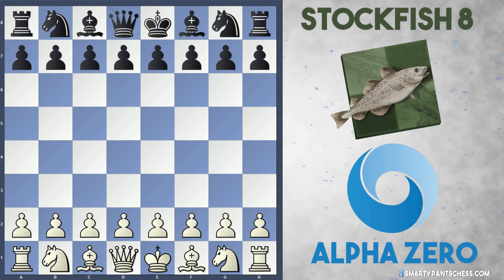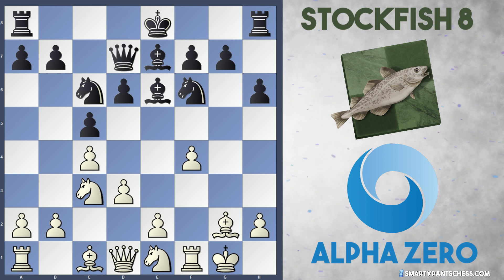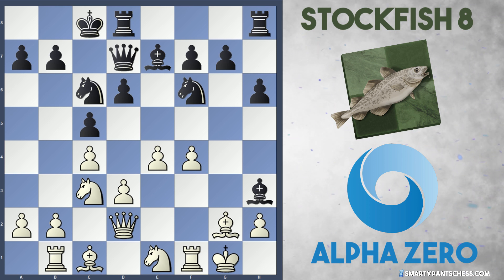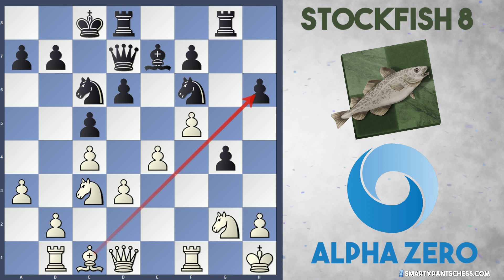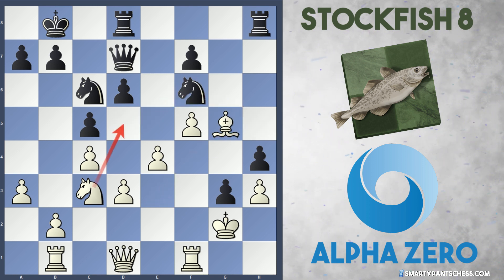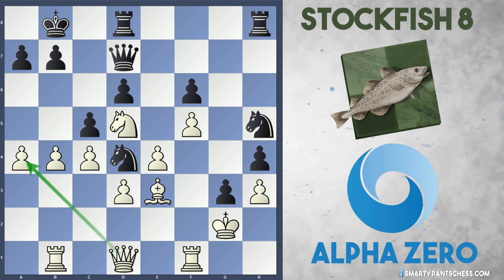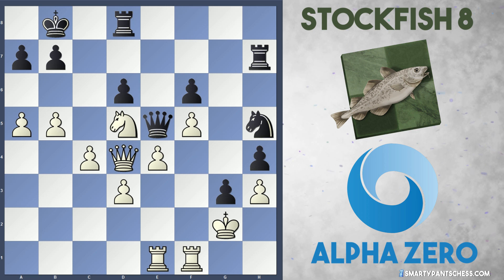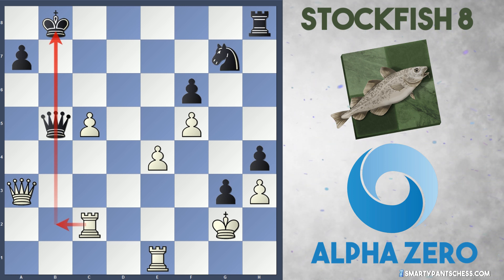A Very Karpovian Grind | Deep Mind's AlphaZero vs Stockfish 8 | AI Analysis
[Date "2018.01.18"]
[Round "255"]
[White "AlphaZero"]
[Black "Stockfish 8"]
[Result "1-0"]

1. Nf3 Nf6 2. c4 c5 3. Nc3 Nc6 4. g3 e5 5. Bg2 Be7 6. d3 d6 7. O-O h6 8. Ne1 Be6 9. f4 exf4 (9... Qd7 10. e4) 10. gxf4 Qd7 11. e4 Bg4 12. Qd2 O-O-O (12...g5 13. f5 h5 14. Qxg5 Nxe4 15. Qf4 Nxc3 16. bxc3 Bf6) 13. Rb1 Bh3 14. Kh1 Rhg8 15. a3 Bxg2+ 16. Nxg2 g5 17. f5 (17. fxg5 hxg5 18. Ne3 g4 19. Nf5 g3 20. hxg3 Rh8+ 21. Kg1 Rh7) 17... g4 18. Qd1 g3 19. h3 (19. Bf4 gxh2 20. b4) 19... h5 20.
Bf4 Kb8 21. Ne3 h4 22. Kg2 Rh8 23. Ned5 Nh5 24. Be3 Bf6 25. Nb5 (25. Nxf6 Nxf6 26. Bg5 Nh7 (26... Qe7 27. Nd5 (27. Qd2) 27... Nxd5 28. Bxe7 Ne3+ 29. Kg1 Nxd1 30. Bxd8 Rxd8 31. Rbxd1) 27. Bxd8 Qxd8 28. Nd5) 25... Bd4 (25... a6 26. Nbc7 Ne7 27. b4 Nxd5 28. Nxd5) 26. Nxd4 Nxd4 27. b4 f6 28. a4 Rh7 29. a5 Qc6 30. Qd2
(30. b5) 30... Re8 31. b5 Qd7 32. Qc3 Rd8 33. Bxd4 cxd4 34. Qxd4 Qe8 35. Rbe1 ( 35. Nxf6 Qh8 36. e5 dxe5 37. Qxe5+ Ka8 38. Ng4) 35... Qe5 36. Qe3 Qb2+ 37. Re2 Qa3 38. Qd4 Rc8 (38... Qxa5 39. Ra1) 39. Rc2 Qc5 40. Qc3 Rch8 41. d4 Qc8 42.Qf3 Rc7 (42... Ng7 43. c5) 43. Nxc7 Qxc7 44. a6 Qb6 45. Rd1 Qc7 46. Re1 Ng7 47.
axb7 Qxb7 48. c5 dxc5 49. dxc5 Qxb5 50. Qa3 1-0